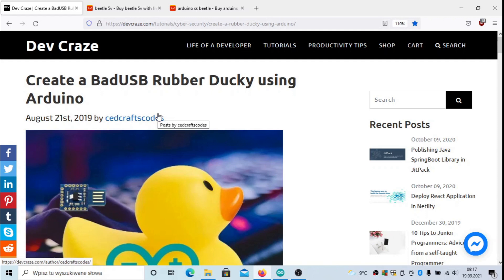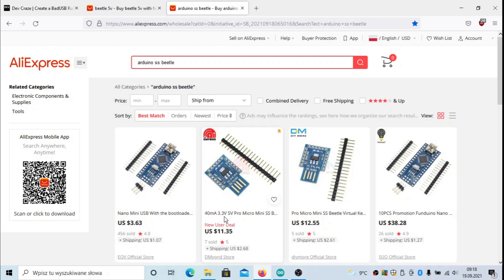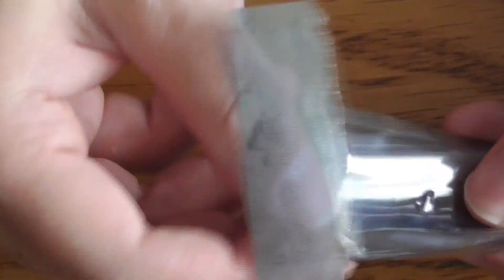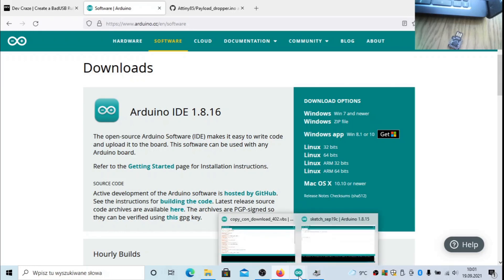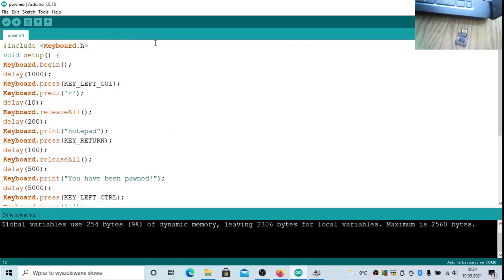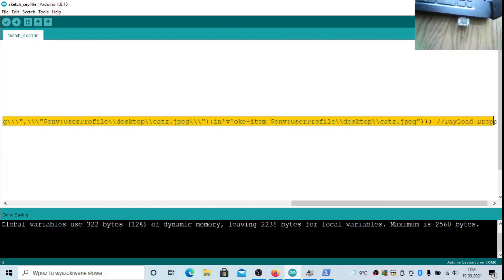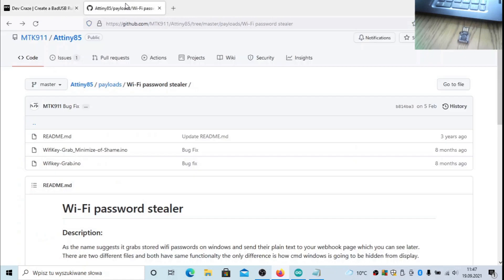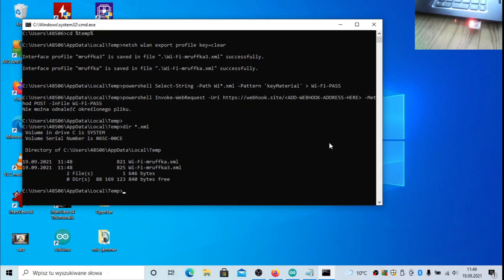Hacking PC with 10$ perfect BadUSB / Rubberducky / USB device based on Arduino Leonardo SS Beetle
[ Enable captions!] In this video I am showing the simplest way to create Malicious USB device that may be used for hacking/pranking Windows PC aka Rubberducky device.

I am using Arduino SS Beetle here , micro Arduino Leronardo clone with Atmega32U4 chip (native USB device) which perfectly suits for such kind of malicious activity ( small, cheap and simple) - f.ex. you can make USB pranks. Once plugged in,  acts as a keyboard, typing commands at superhuman speed. What's the point? You could gain a reverse shell, change the desktop wallpaper, steal the windows passwords, anything is possible depending on your imagination and skills..

In the video I am showing several examples of use as well as  step-by-step installation and configuration of Arduino on Windows PC.